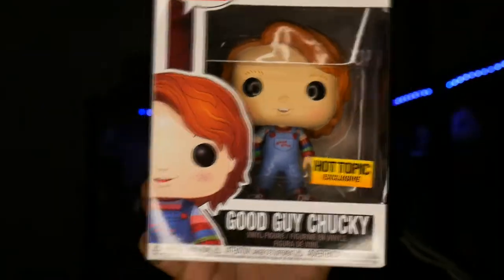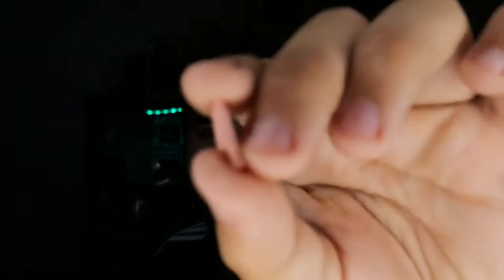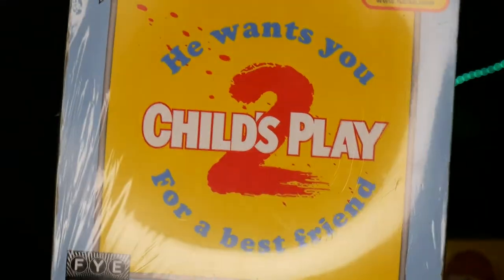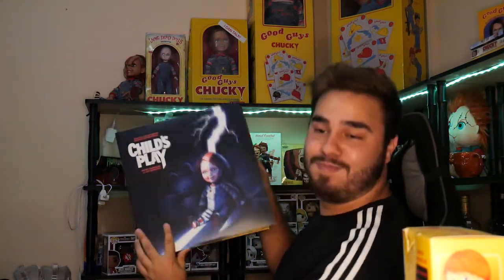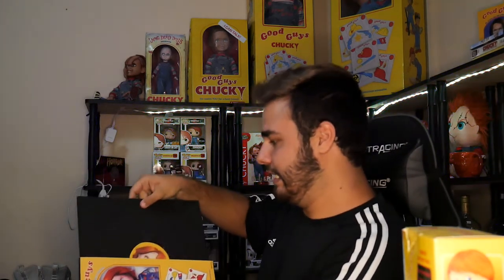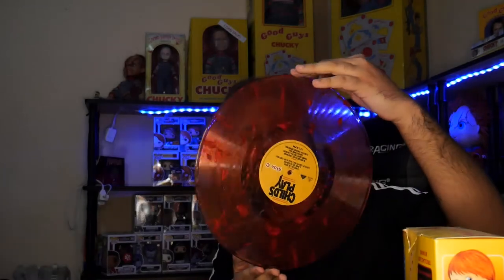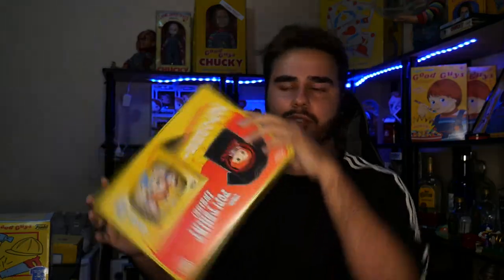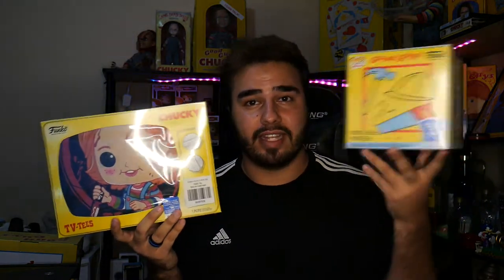NEW & RARE CHUCKY HAUL!!! | my new finds